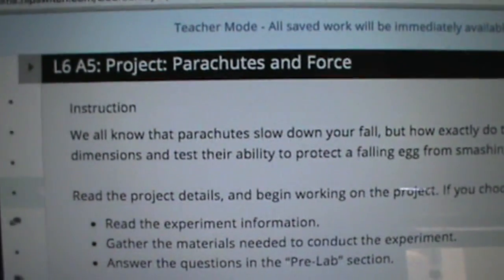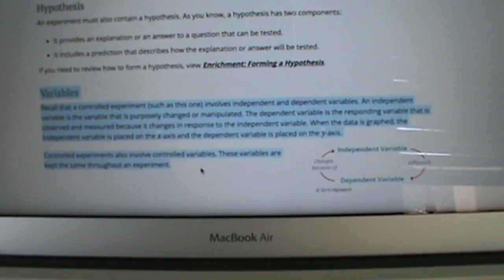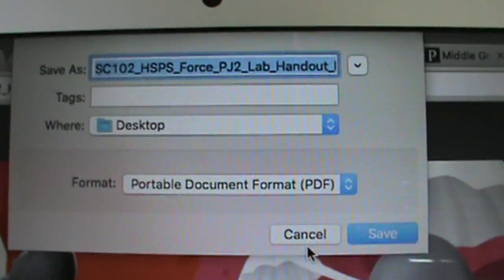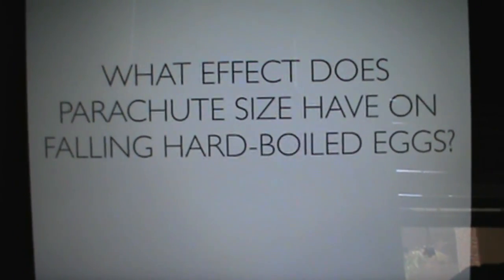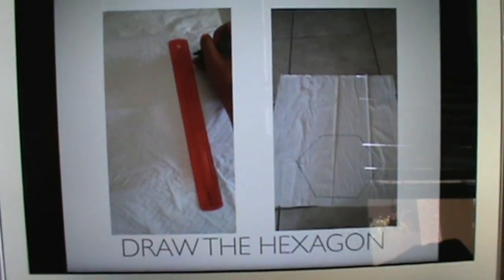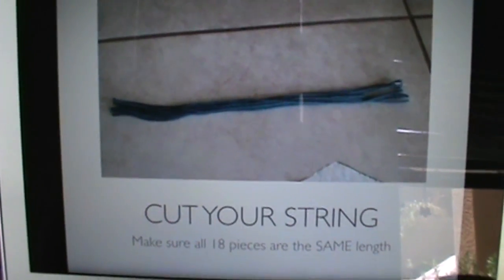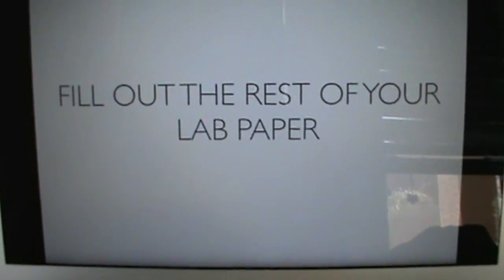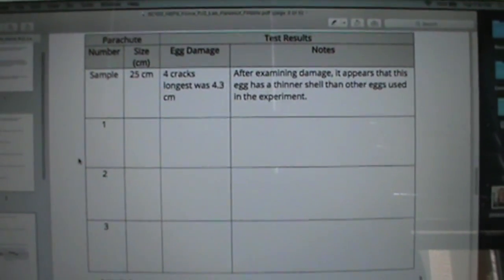Parachutes and Force Project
This video is about Parachutes and Force Project